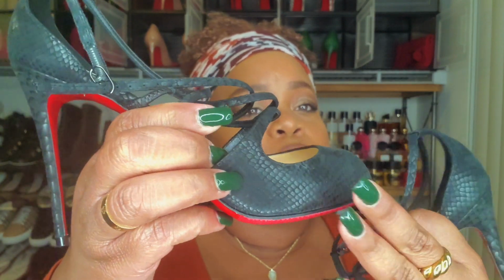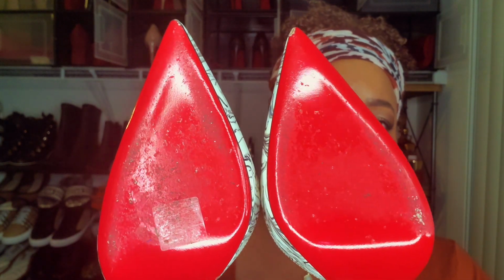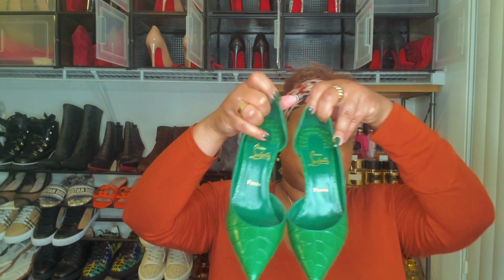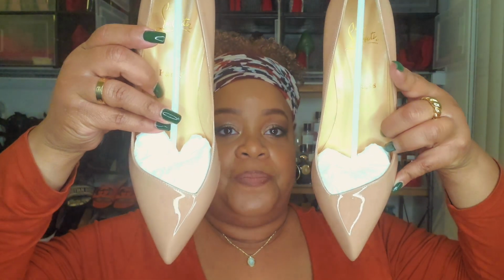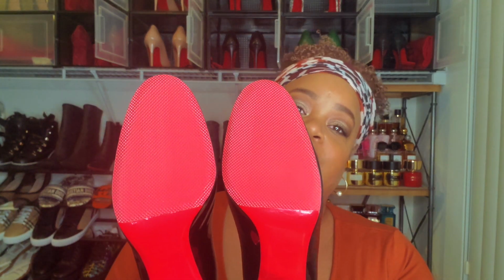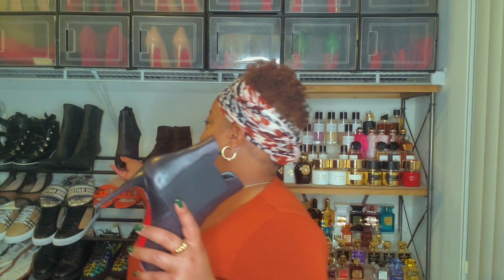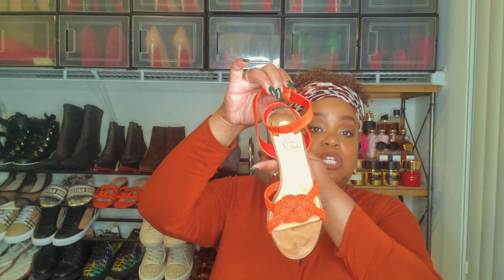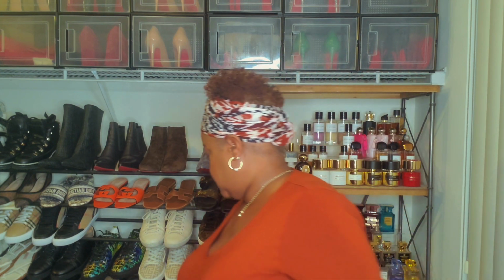Christian Louboutin Collection 2023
I am so happy to be back. Lets have some fun reviewing my @ChristianLouboutin collection.

Christian Louboutin

Mailing address:
Chris Luvs Lux
212 Pershing Ave
Box 599